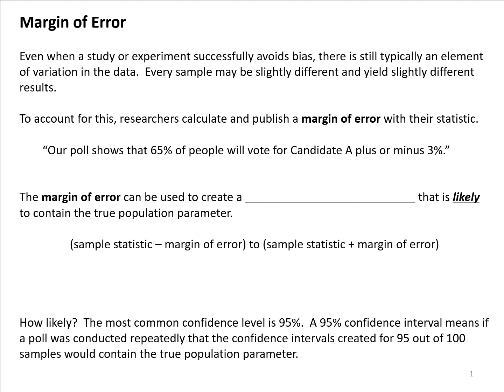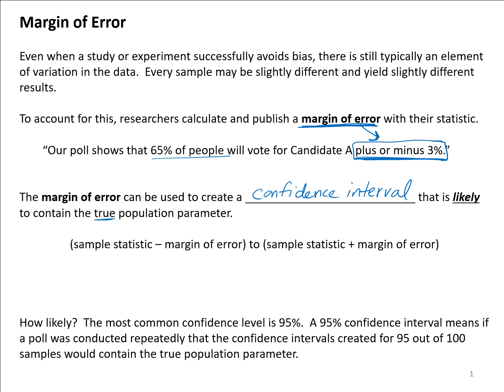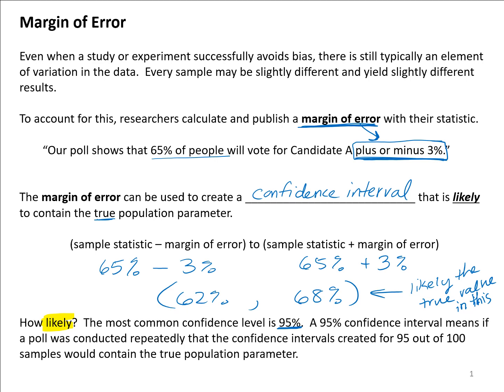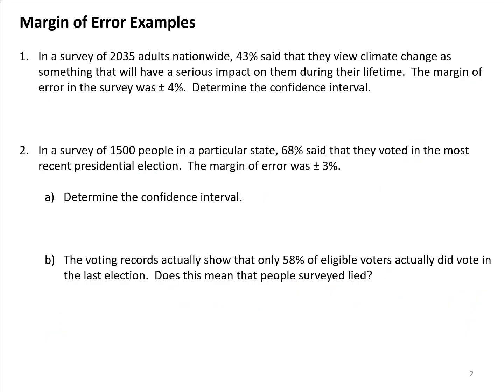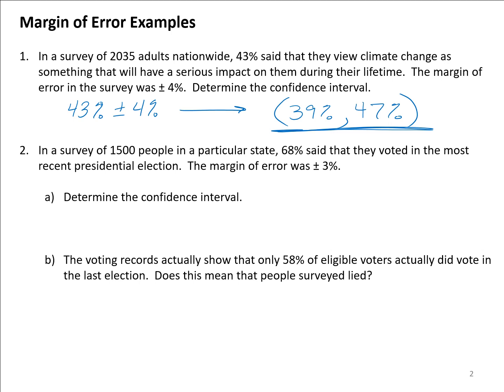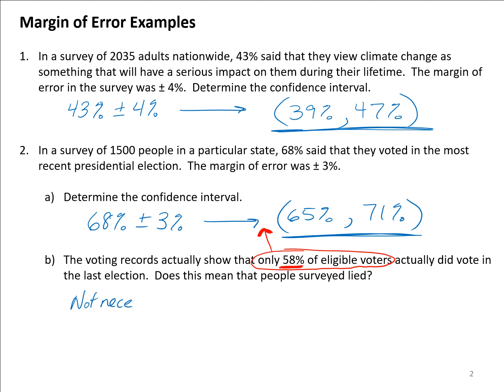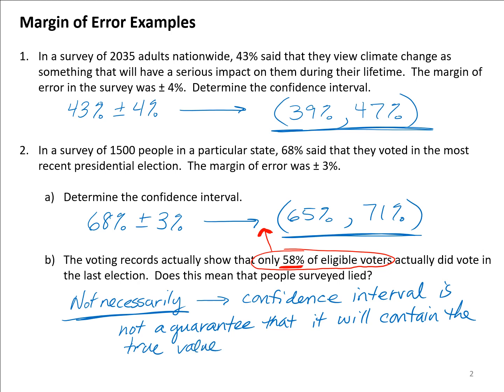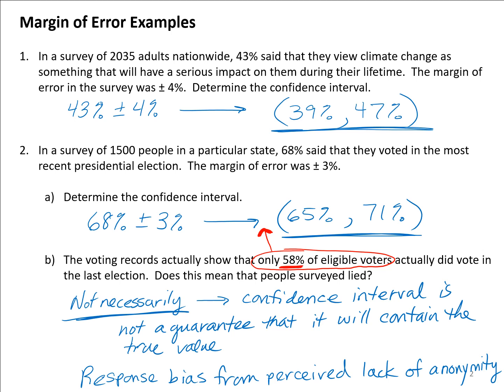Margin of Error and Confidence Intervals